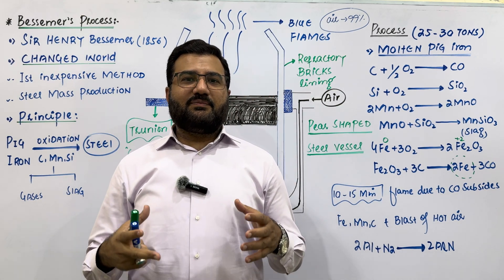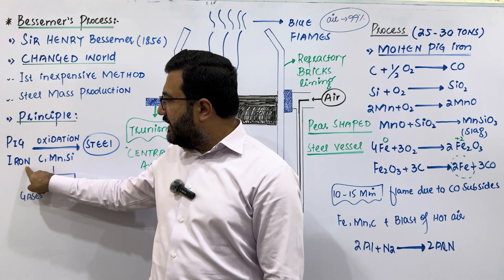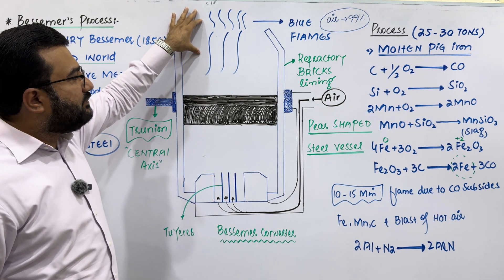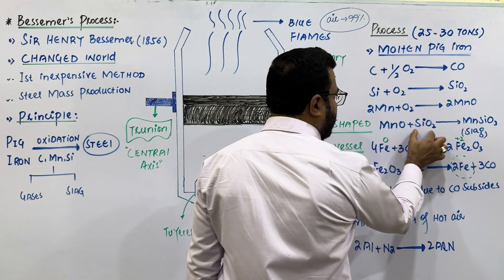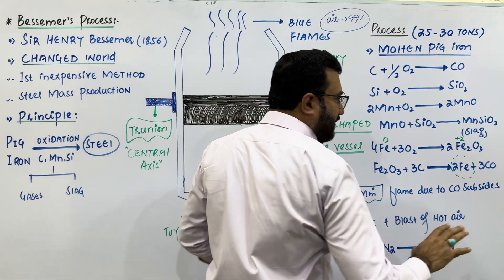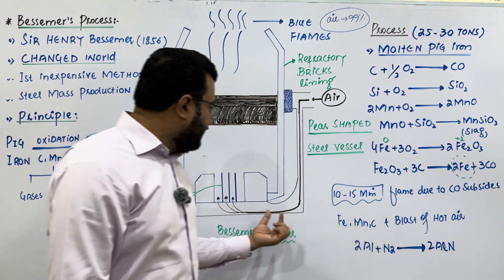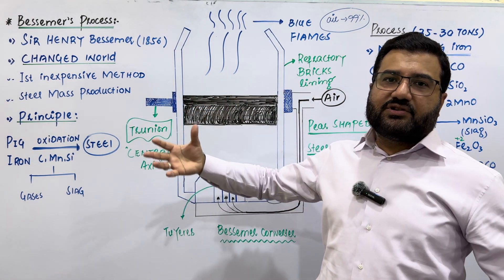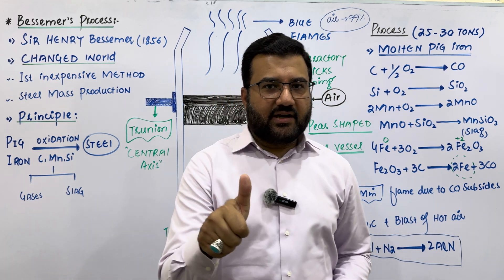Manufacture of Steel by Bessemer Process || Bessemer Converter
This video tutorial explains Bessemer process in detail. This process is for refining molten pig iron into steel and revolutionised the steel production. The Bessemer converter improved both the scale and speed of production of steel. The Bessemer converter was an important invention that significantly reduced the cost of steel manufacture and propelled the move from the age of iron to the age of steel.